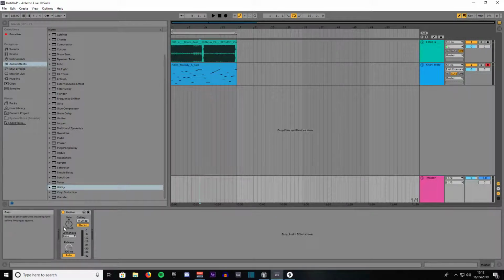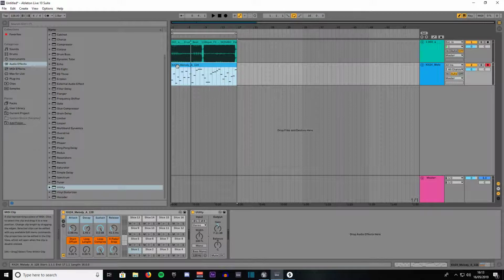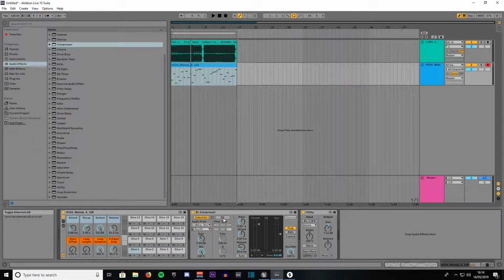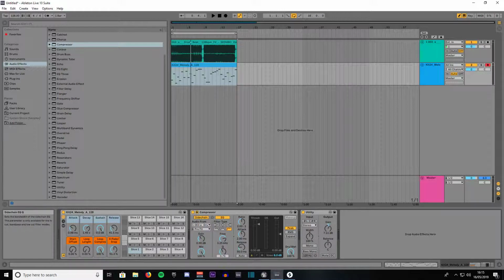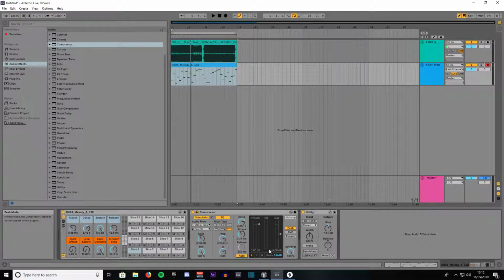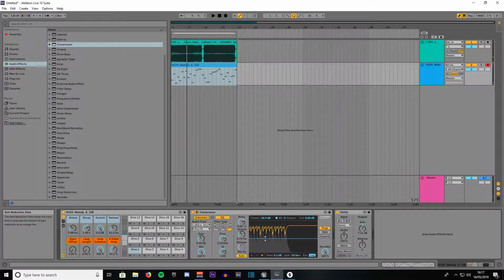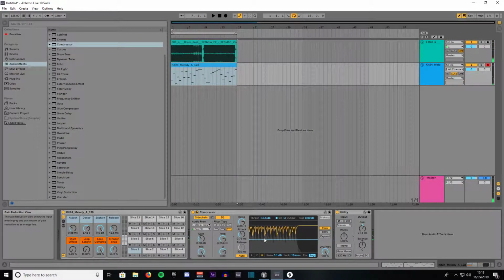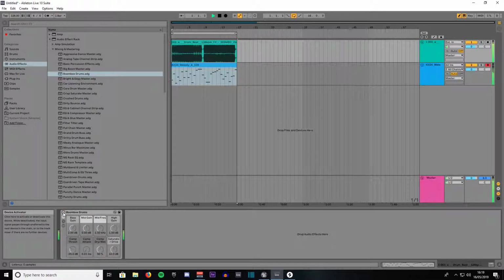How To Sidechain in Ableton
How To Sidechain in Ableton. This is a short video on how to do sidechaining using Ableton. I cover the basics on how to set up sidechaining and as a bonus, at the end of the video I show you how to get phat beatz. Make them more fuller and deeper. Not to be missed if you're just starting out.

If you've enjoyed the video then please like the video and be sure to subscribe to the channel and hit that notification bell to stay up to date with all of my latest releases. This helps keep me motivated to bring you great people lots of new and cool content. Until next time, stay safe and be lucky. Virtual Worlds!